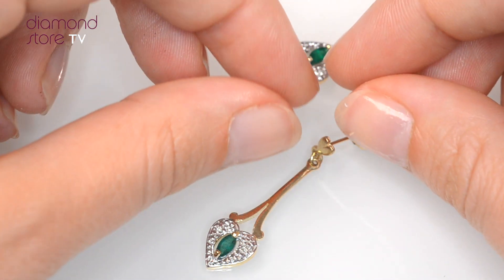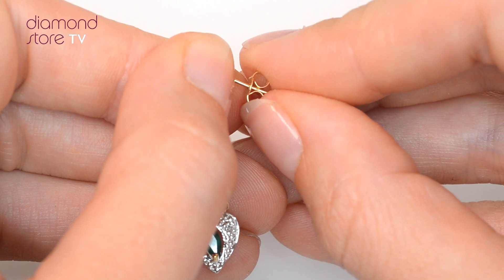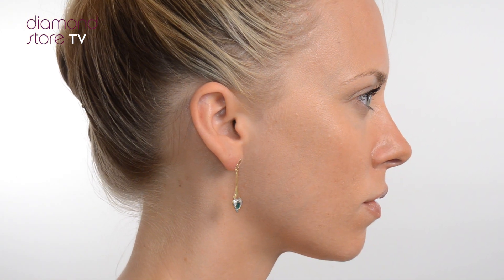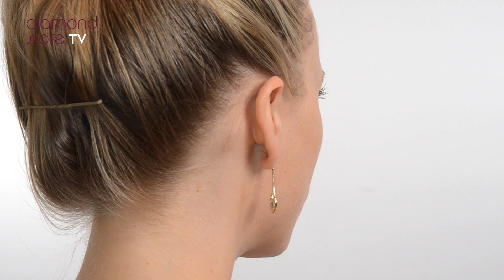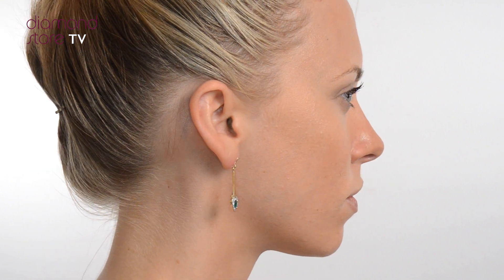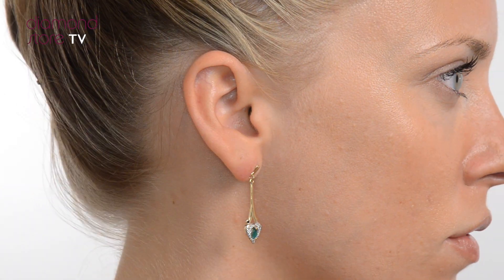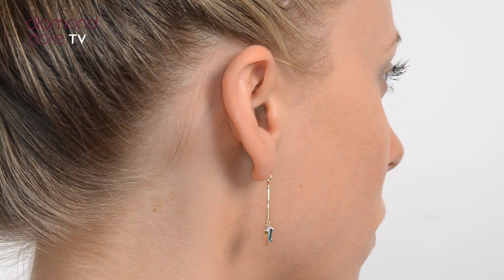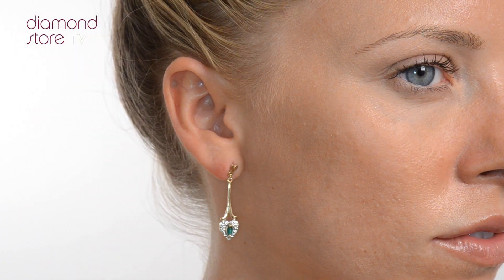B3263 - Emerald And 0.01CT Diamond Drop Earrings In 9K Yellow Gold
An elegant pair of Emerald Earrings in 9K Yellow Gold. Free UK delivery and a 5 year guarantee.